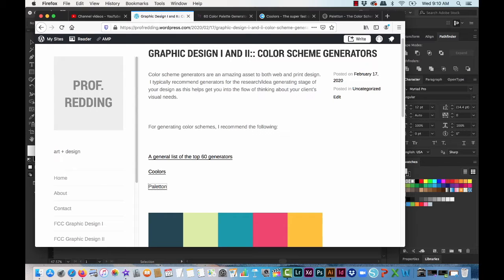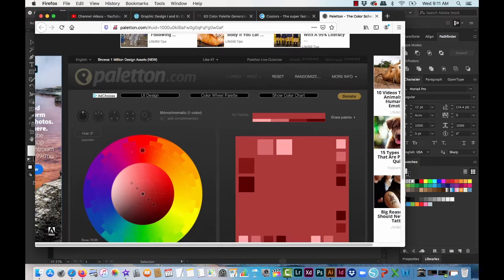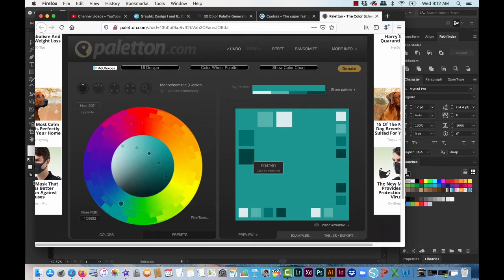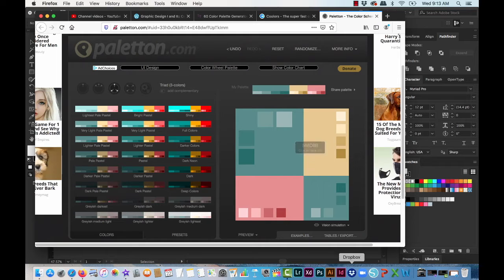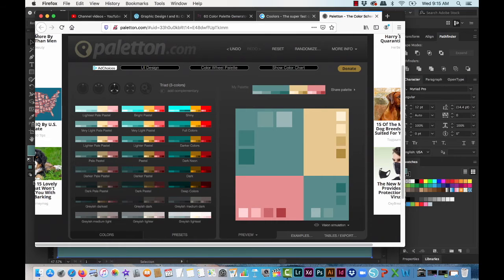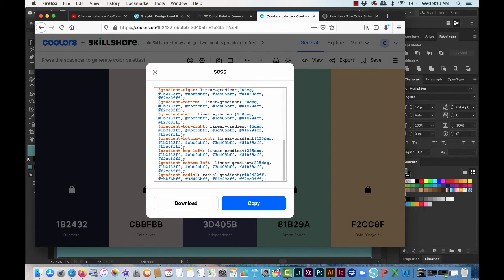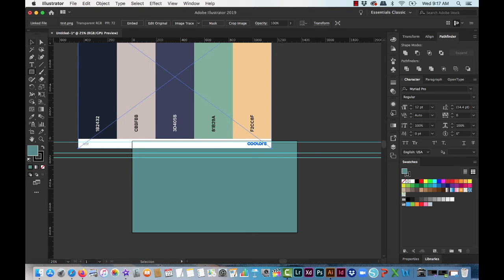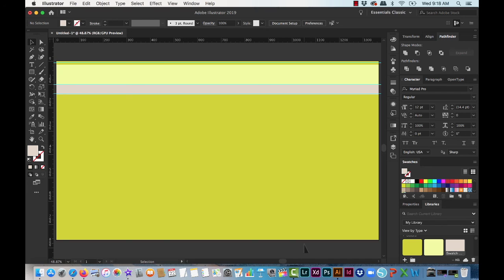WEB101: Color Scheme Generator